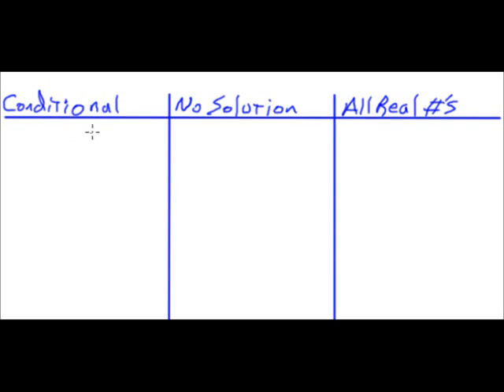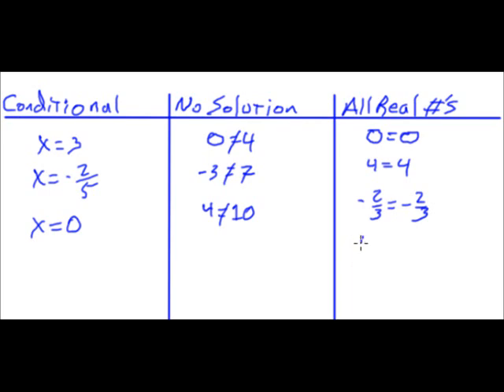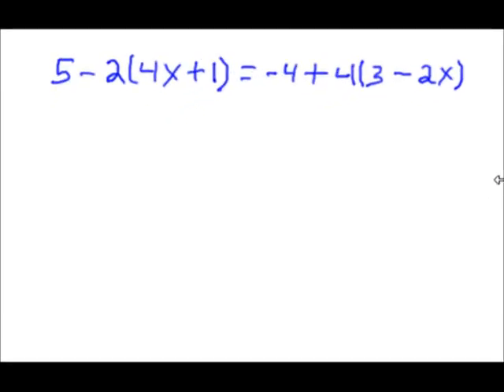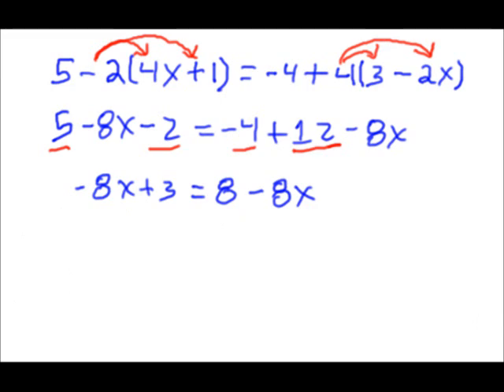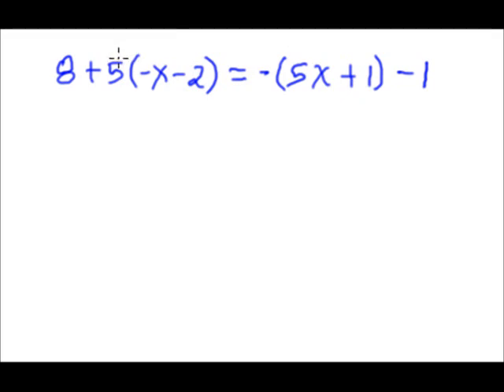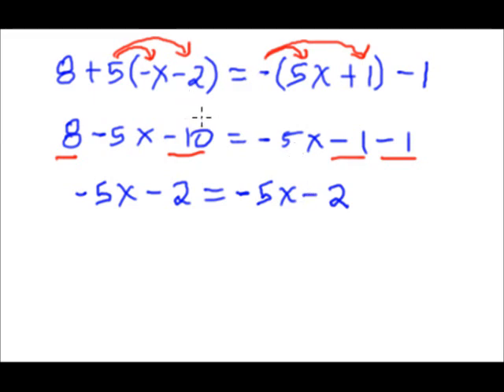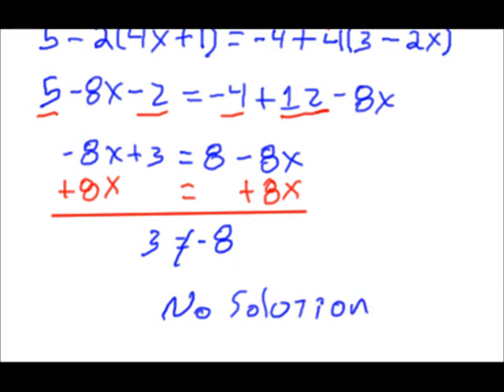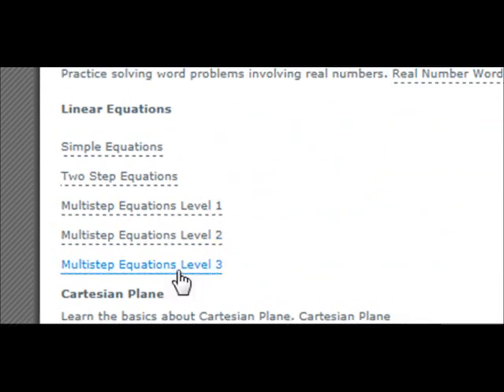Solving Linear Equations: No Solution versus All Real Numbers Part 2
Taking a look at the differences between an equation that has no solution and one that has an infinite number of solutions.